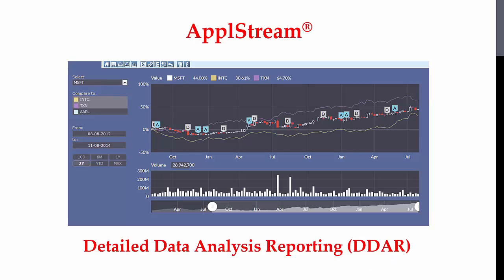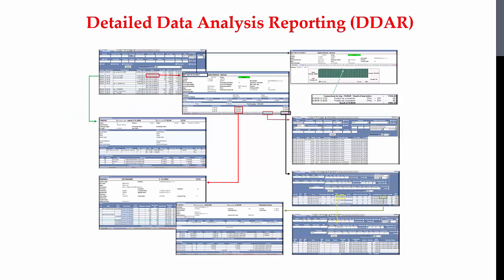Business intelligence tools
A few tips to make fact-based and insightful decisions that will improve company’s performance when selecting a BI tool from analytics and big data statistics to reporting tools and dashboards.